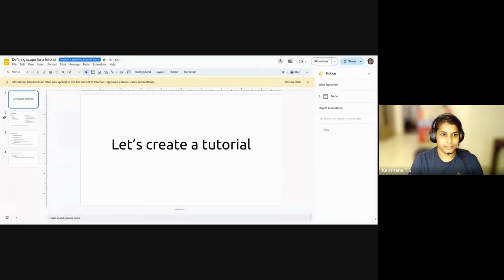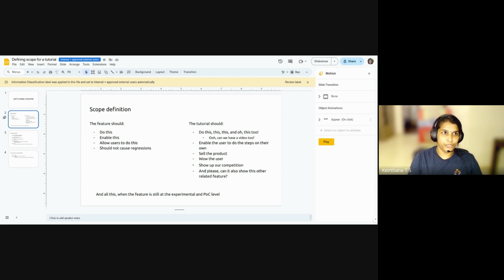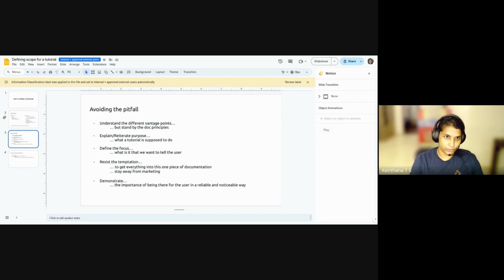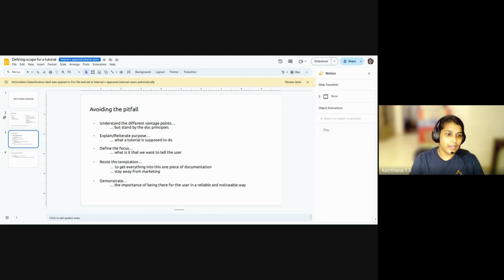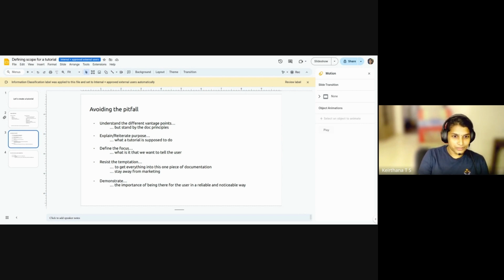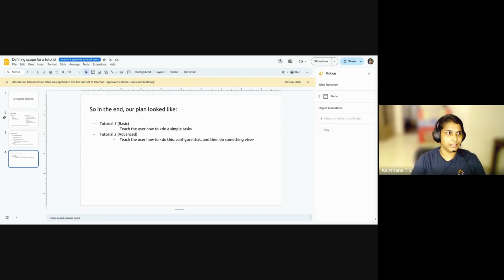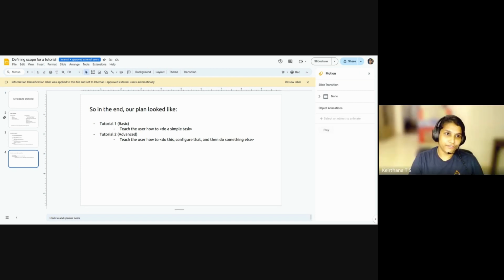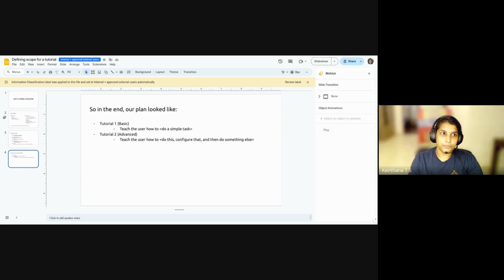ODH-012: How to approach tutorials (live from Madrid)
Open Documentation Hour, 17th May 2024

Our second live in-person recording from Madrid with several technical authors from Canonical. This time we're discussing how to approach writing a tutorial.

From the Technical Authors team at Canonical, our Documentation Office Hours is recorded live every Friday. Anyone is welcome to join.

00:00 Intro
00:05 Introduction
00:30 Let's create a tutorial
01:30 Scope definition
02:30 Avoiding pitfalls
06:00 Final plans
07:40 Questions
07:45 At what stage does a set of documentation need a tutorial?
09:40 Should a tutorial contain details not documented elsewhere?
12:40 How do you integrate basic and advanced tutorials?
14:00 How do you sync tutorial content?
15:40 Is it safe to have both basic and advanced tutorials in the same section?